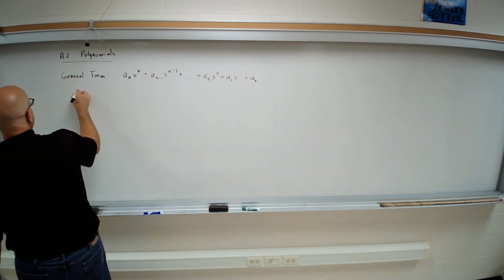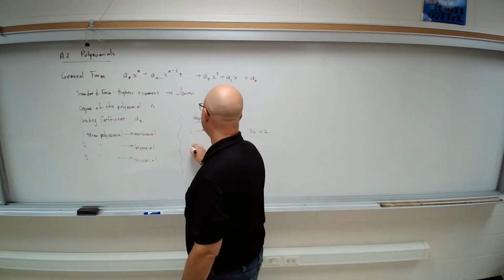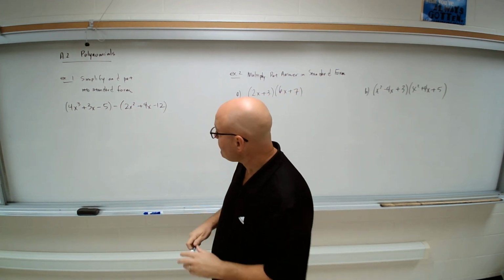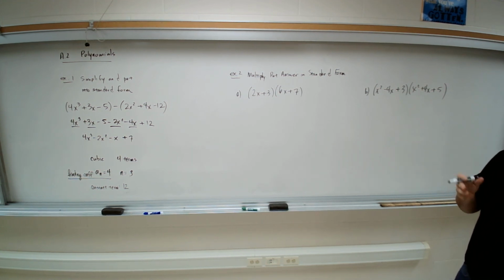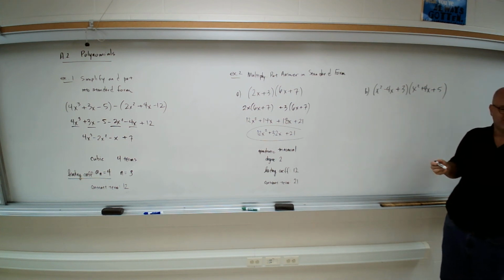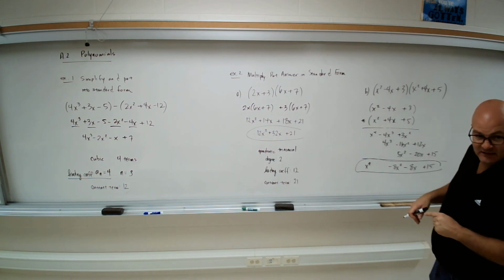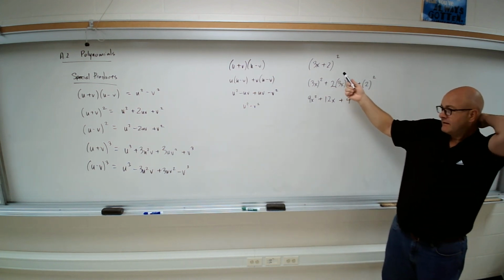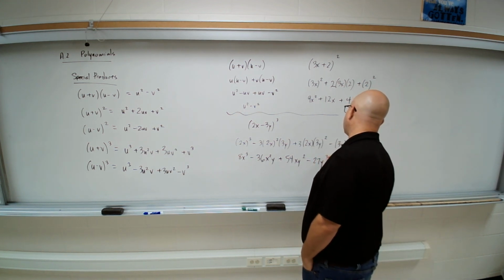A.2 Polynomial Addition, Subtraction, Multiplication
Recorded 8/23 during bell 1